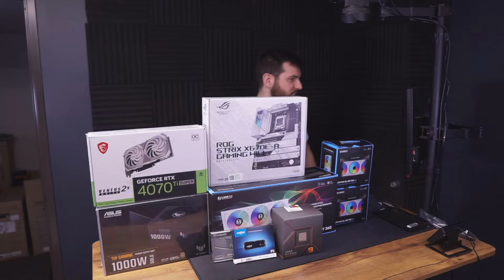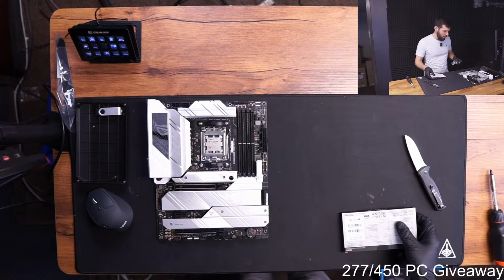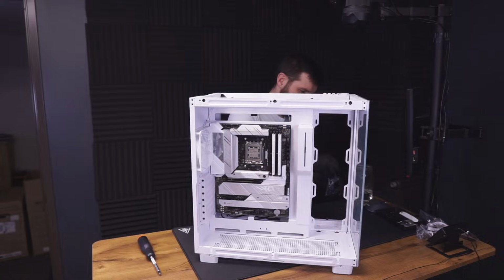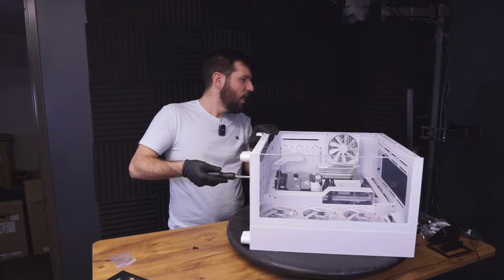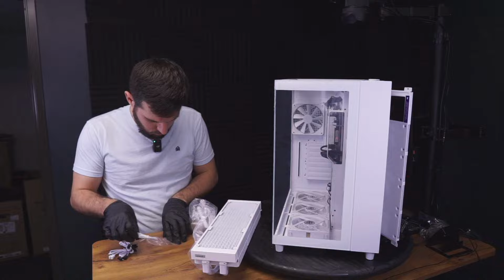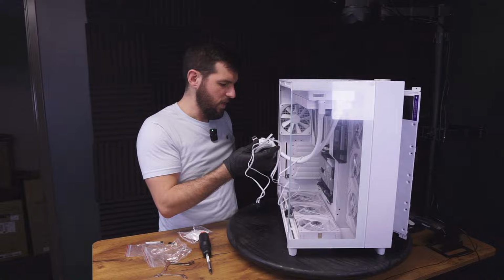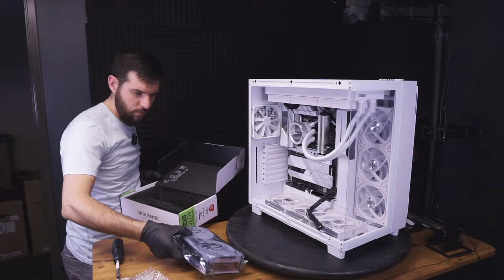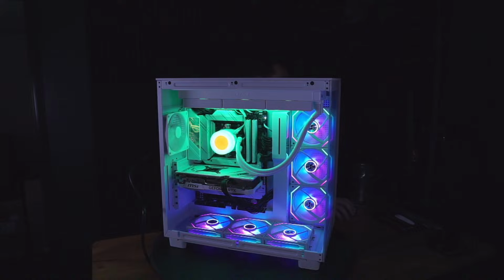First RTX 4070Ti SUPER all white PC | PC build # 179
Building a new gaming + streaming rig for a customer!
Build # 179

Members and Superchats are now live on our channel!!

PC Specs:
AMD Ryzen 9 7900x
Lian Li Galahad II Trinity
Asus Rog Strix X670e-A gaming wifi
Teamgroup T-create expert Cl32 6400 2x16GB
Crucial P3 2TB
MSI Ventus 2x OC RTX 4070Ti SUPER
NZXT H9 Flow
Asus Tuf Gaming 1000w 80+ Gold
Lian Li Uni Fan SL Infinity x6